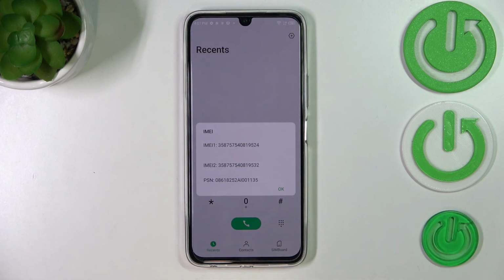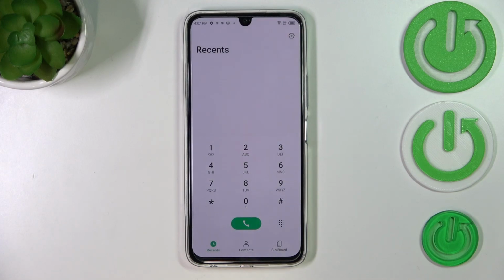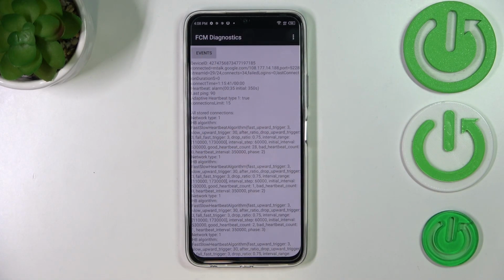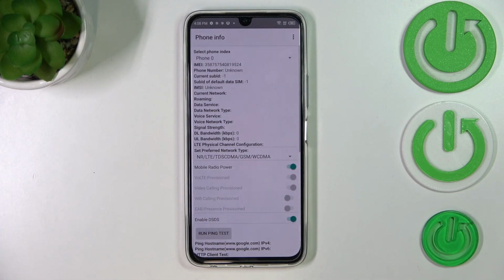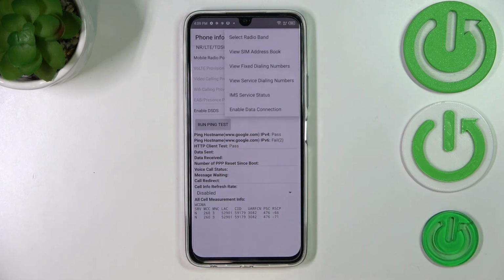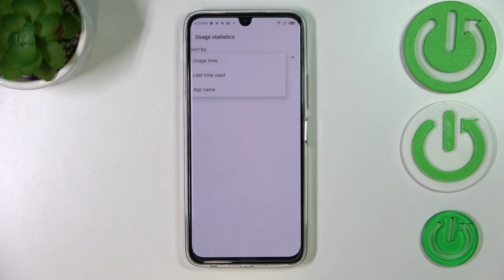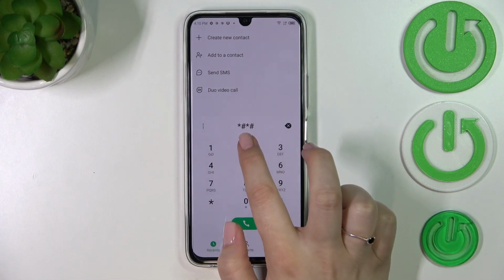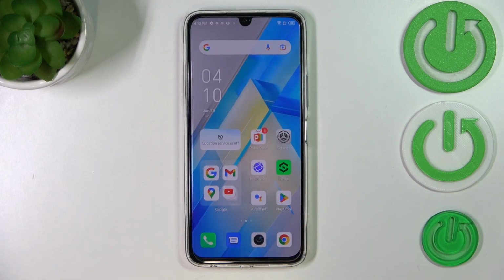How to Enter Special Codes in Infinix Note 12 Pro 5G – Learn Secret Codes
If you are looking for a way to Enter Secret Codes in Infinix Note 12 Pro 5G, then this tutorial is perfect for you! Just grab your smartphone and with help of our expert, Learn the Secret Codes within seconds. After that, you’ll, for example, be able to perform FCM Diagnostics, find Phone Info and even Run Device Tests. So, look up, follow all steps, and operate those awesome codes like a boss!

How to Use Secret Codes in INFINIX NOTE 12 PRO 5G? How to Open Hidden Mode in INFINIX NOTE 12 PRO 5G? How to Enter Service Mode in INFINIX NOTE 12 PRO 5G?